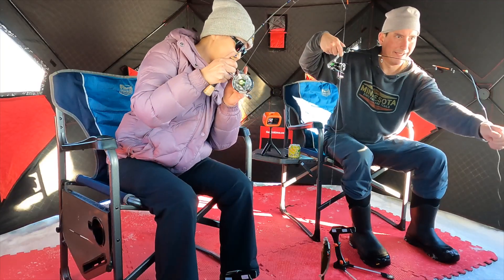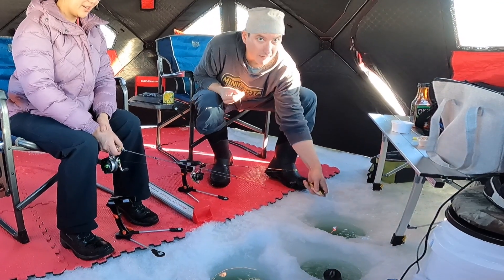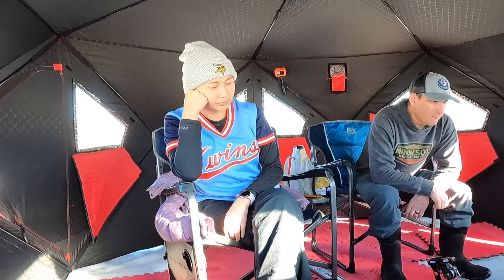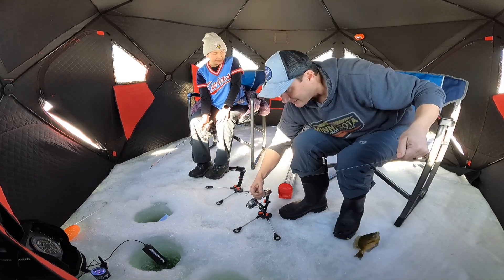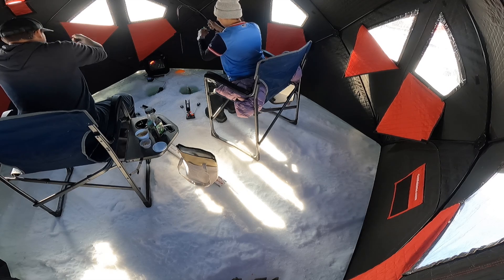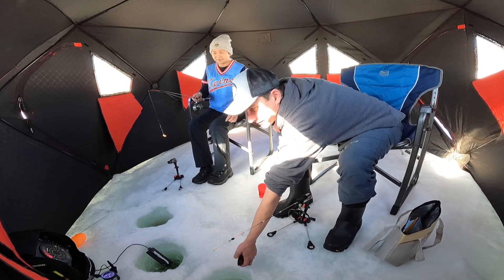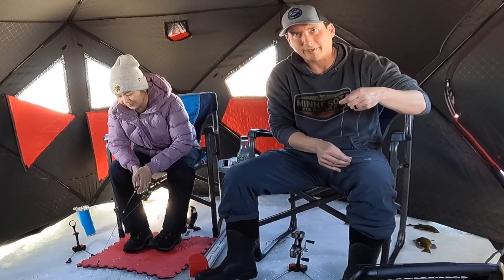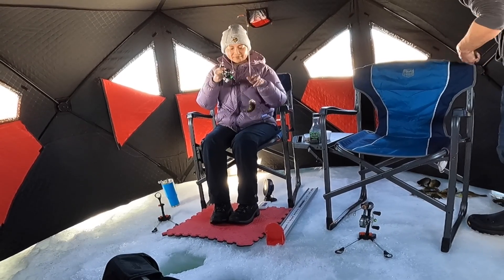Ty and Phou fool some Sunfish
We have a family excursion with light drama